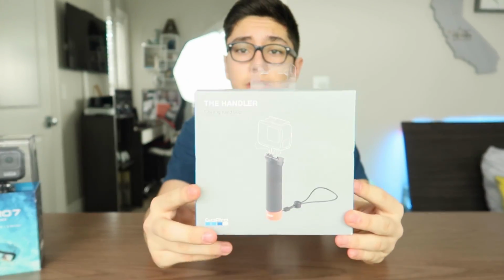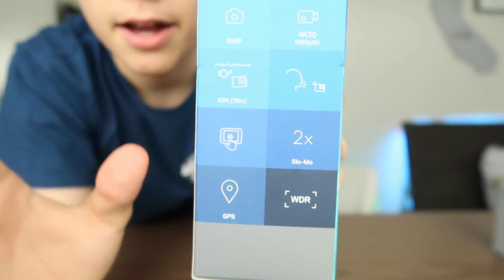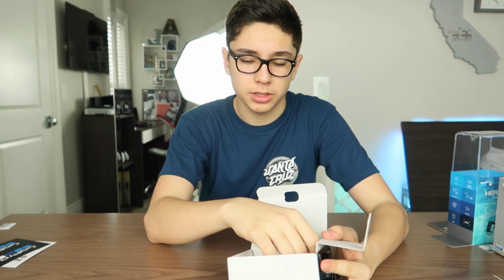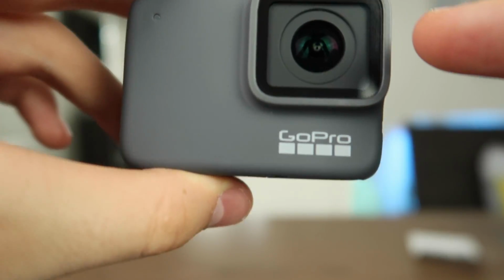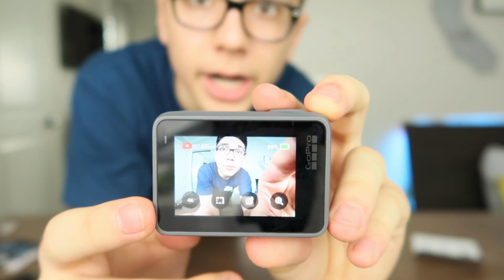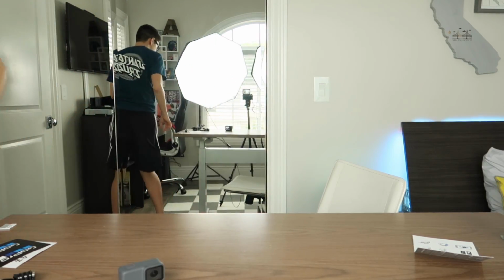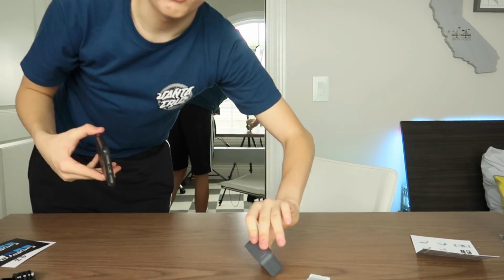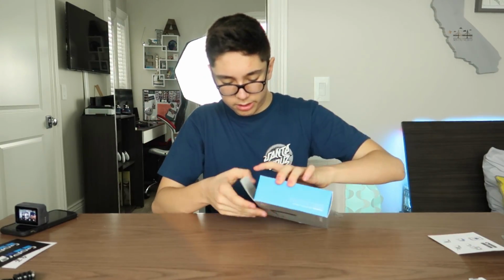GoPro Hero 7 Silver Unboxing + Setup + Review | Best Budget 4K Camera!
Thank you guys so much for the support. Let's try to hit 75 likes this video.